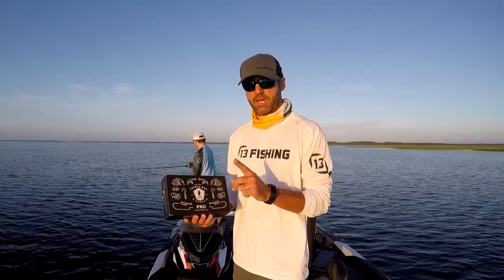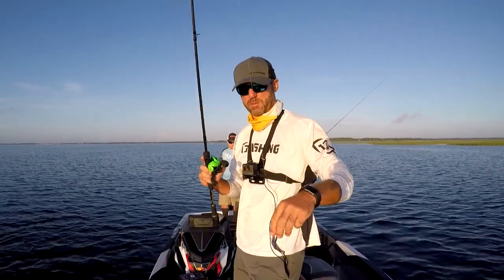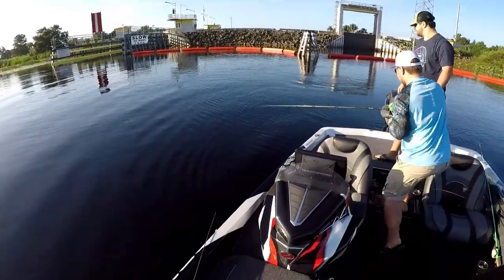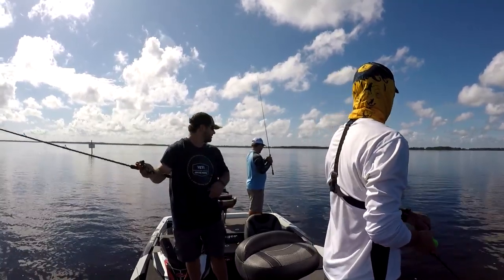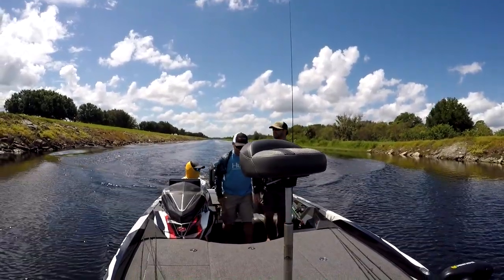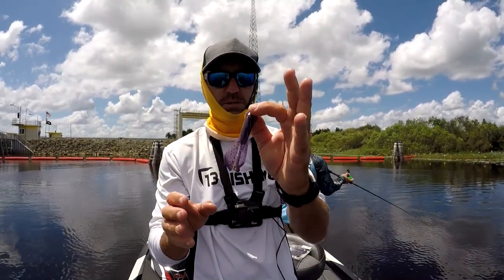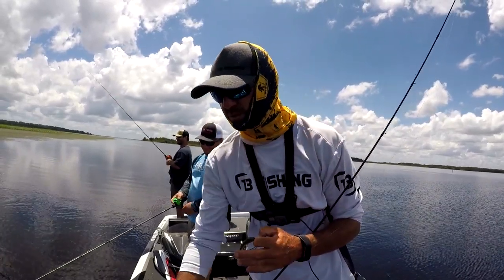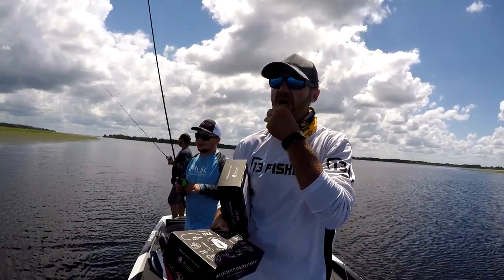Mystery Tackle Box Challenge at Lake Toho - Bass Fishing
Mystery Tackle Box Challenge at Lake Toho.  That's right!

To get your first box for as little as $5.00.

Lake Toho and the rest of the Kissimmee Chain of Lakes can be, at times, very one dimensional.  What I mean is, you can very easily get stuck in one pattern, like a Texas rigged worm, that you know will produce fish.  You can get caught up in fishing the same lure all day long, every time you go out, for extended periods of time...  Especially, during the hot summer months.  I'm guilty of this.  I've been on a worm bite for the past several weeks, and I'm bored of it.  I fish over 300 days a year, and I have a lot of repetitive tackle.  With MTB, I'm now getting a variety of quality Bass fishing tackle, delivered to my front door, every month.  I already have loads of fishing tackle, but just like most Bass fishermen, I want more.  It's an awesome concept that puts a wide variety of tackle in your boat, and give you the opportunity to discover new lures and techniques you may not have tried otherwise.

It's "Fishing Simplified!"  You can pick a box (Regular, Pro, or Elite) to fit your budget and fishing needs, and even pick your favorite species (Bass, Multi-Species, Trout, Inshore Saltwater, Panfish, or Walleye).  You'll get a box every month.  You can cancel or pause at anytime.  It's perfect for fishermen of all experience levels.

I'll even add in some extras.  The winner will be announced in my next video.

I've been a full-time bass fishing guide & tournament angler for over 20 years.  I'm on the water over 300 days a year.  I've fished all over the country, and have fished with anglers from all over the world. Let me know what you think of my videos, and feel free to give me some ideas for future content.  - Chuck Pippin Jr.

Check out Fishing Sim World! Available on PS4, Xbox One, & Steam

Chuck Pippin Jr.
Chuck Pippin Fishing, Inc.